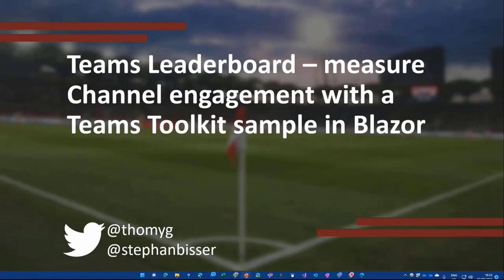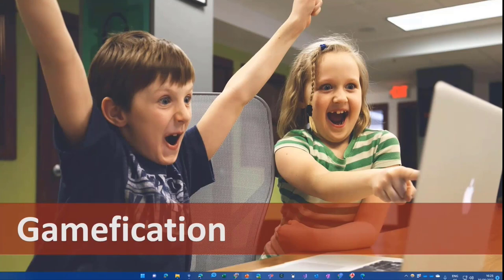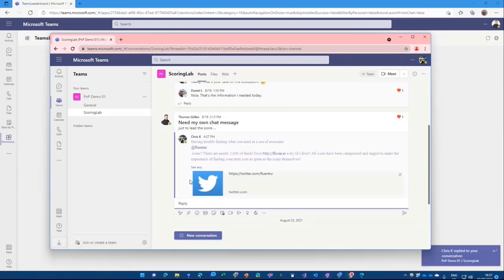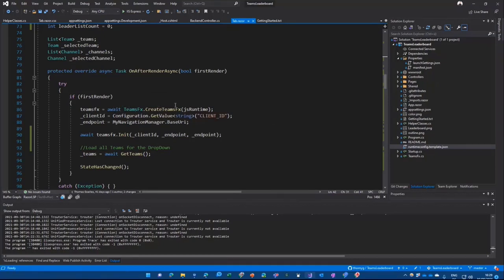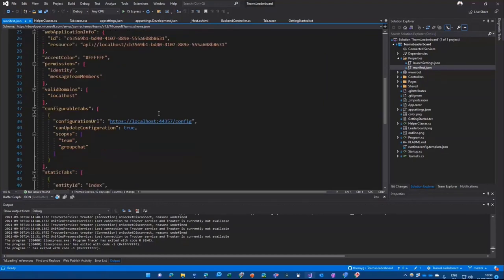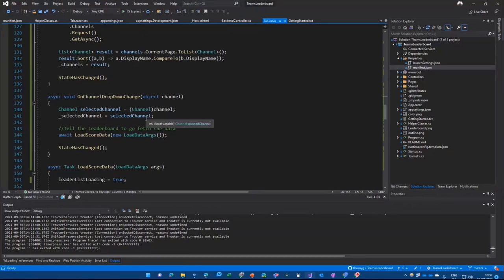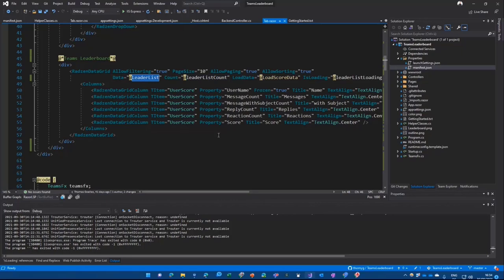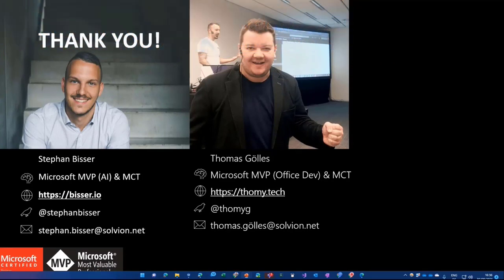Teams Toolkit v2 with Blazor - Teams Leaderboard sample – Measure Channel engagement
In this 13-minute developer-focused demo, Thomas Gölles – uses a Gamefication approach for displaying activity from a Microsoft Teams channel.   This sample uses TeamsFx for scaffolding a Teams Blazor project, calls Microsoft Graph to retrieve messages and reactions and a simple UI to visualize the Leaderboard.  Populate dropdowns with Team and Channel IDs.   App counts and returns score data for evaluated activities (messages initiated, reactions, responses) for user selected activity in targeted Teams Channel.  This PnP Community demo is taken from the General Microsoft 365 Development Special Interest Group (SIG) - Bi-weekly sync call recorded on September 30, 2021.

Demo Presenter:  Thomas Gölles (Solvion) | @thomyg

• Article - Recognize active team members with the CLI for Microsoft 365